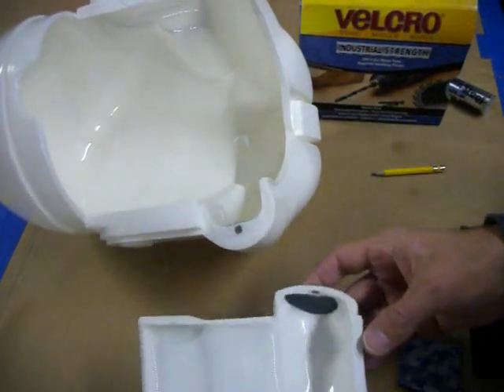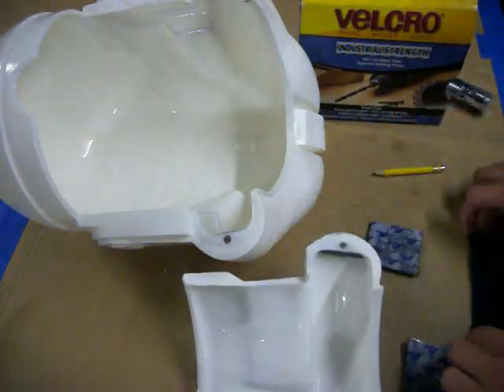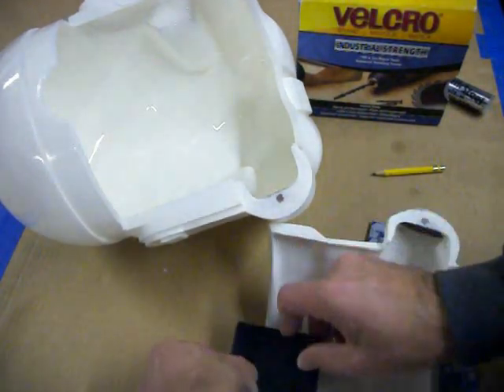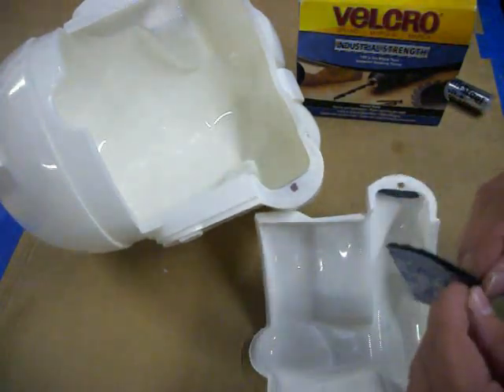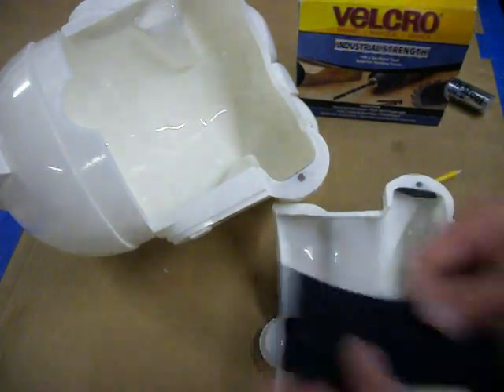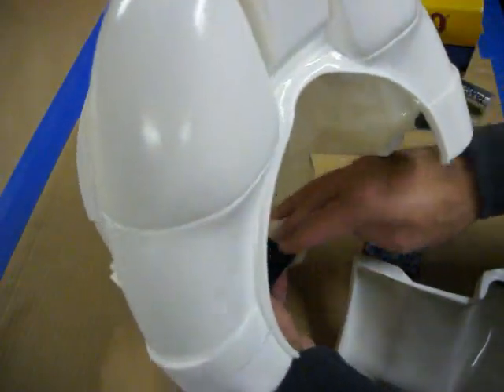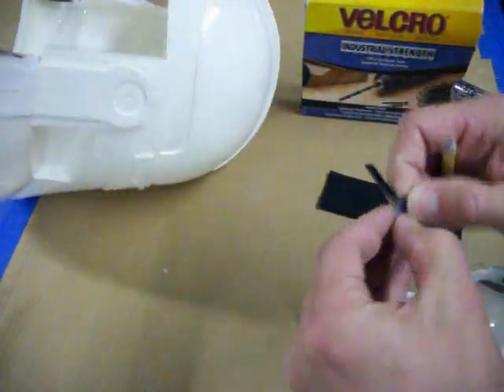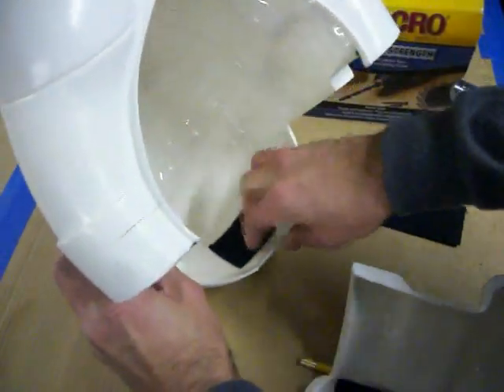S4-6 Animated Clone Trooper Helmet Assembly Part 5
Tips and tricks on how to assemble the Season 4-6 Animated Grunt Helmet by Imperial Surplus. This video is Part 5 of 7.

This assembly tutorial is also applicable to the Season 4-6 Captain Rex and Commander Wolffe helmets. Those helmets will just need the rangefinder attached, which is not specified in this video.